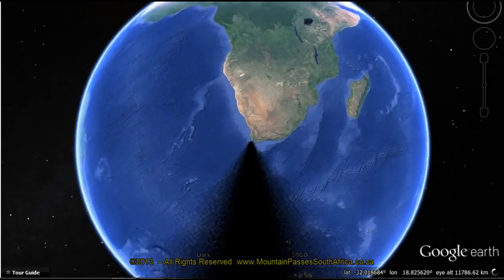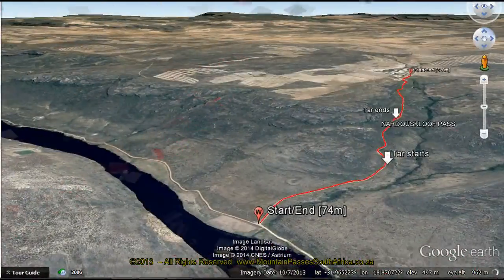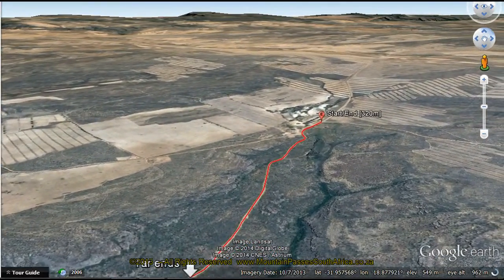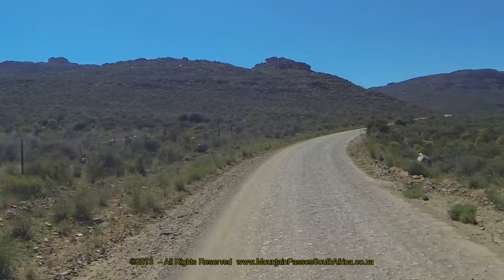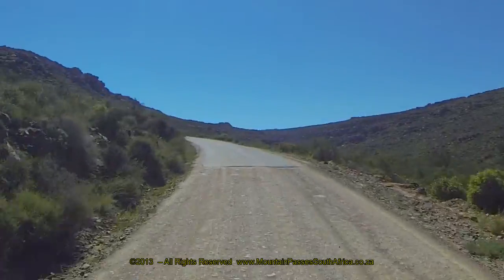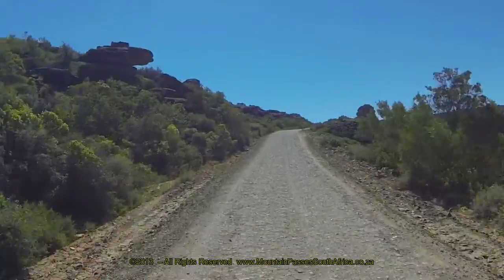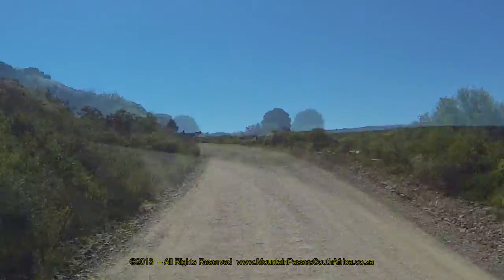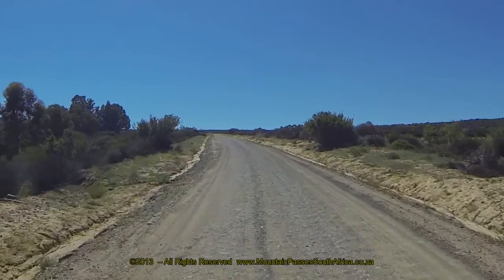Nardouwskloof Pass - Mountain Passes of South Africa